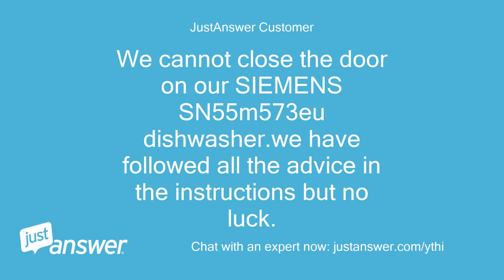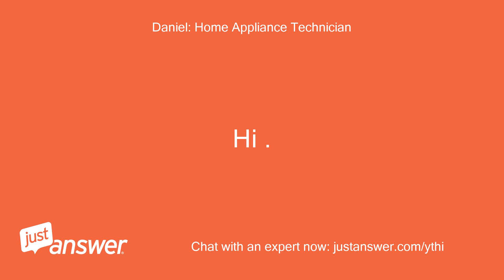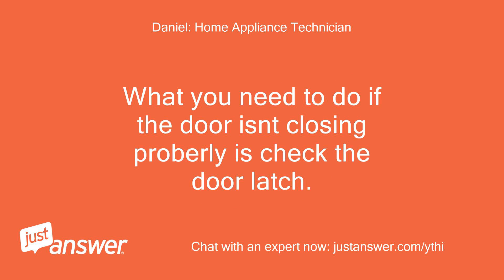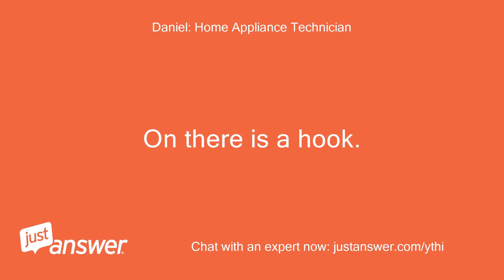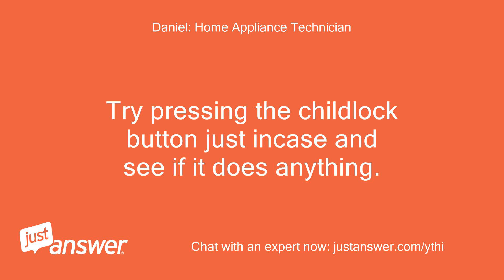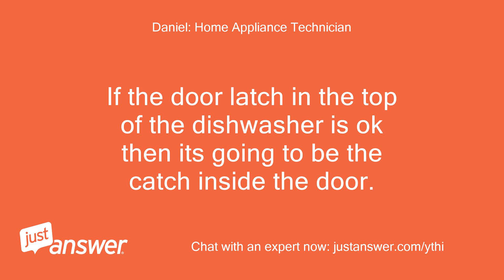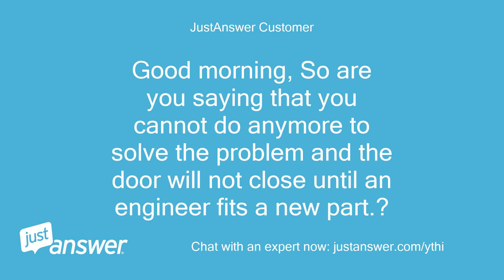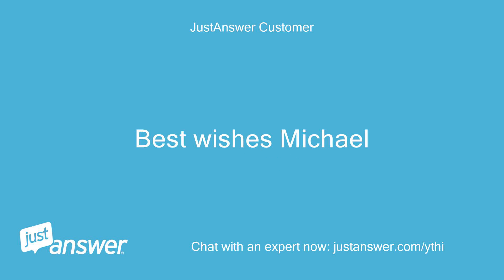We cannot close the door on our SIEMENS SN55m573eu dishwasher.we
JustAnswer Customer: We cannot close the door on our SIEMENS SN55m573eu dishwasher.we have followed all the advice in the instructions but no luck.
JustAnswer Customer: We have removed the racks , pulled at the tongue in the latch and cloed the door VERY hard.
JustAnswer Customer: What can you suggest please.
JustAnswer Customer: Michael
Daniel: Home Appliance Technician: Hi .
Daniel: Home Appliance Technician: Can you double check the model number please as its not comming up.
JustAnswer Customer: Thanks for your reply.
JustAnswer Customer: The model number is XXXXX It is a European model and not sold in UK.
JustAnswer Customer: We bought it in France and live in France.
JustAnswer Customer: Regards.
JustAnswer Customer: Michael
Daniel: Home Appliance Technician: Service site brings up all siemens models from around the world but it isnt finding the model you have posted.
Daniel: Home Appliance Technician: Ive found a SN55M537EU is that yours not a SN55M573EU?
JustAnswer Customer: I have checked carefully both on the invoice and on the side of the dishwasher door.
JustAnswer Customer: It is definitely SN 55 M 537 EU BOUGHT IN FRANCE Let me know if you need further info.
JustAnswer Customer: Michael
Daniel: Home Appliance Technician: Thats fine its the one i found.
Daniel: Home Appliance Technician: You hade the last two numbers of the model number the wrong way round in your first question.
Daniel: Home Appliance Technician: What you need to do if the door isnt closing proberly is check the door latch.
Daniel: Home Appliance Technician: To access this you need to pull the dishwasher out a bit and from there on the top you will see the door latch.
Daniel: Home Appliance Technician: Check this hasnt flipped over.
Daniel: Home Appliance Technician: You will be able to reset it from there if it has.
Daniel: Home Appliance Technician: Then retry the dishwasher and see if the door closes then.
Daniel: Home Appliance Technician: Let me know what happens.
JustAnswer Customer: I can see the latch but don't know what you mean by " flipped over" .
JustAnswer Customer: I can see the tongue moving if I touch it from inside the machine.
JustAnswer Customer: Difficult to explain.
JustAnswer Customer: What now?
Daniel: Home Appliance Technician: Ok so if you have the dishwasher pulled out look at the door latch unit when you close it and the door will push into it.
Daniel: Home Appliance Technician: On there is a hook.
Daniel: Home Appliance Technician: Is this hook catching the door swicth in the door?
JustAnswer Customer: I can see a mechanism moving but it will not engage.
JustAnswer Customer: Could it be anything to do with the child lockI.
Daniel: Home Appliance Technician: Sorry for the delay just had my sunday dinner.
Daniel: Home Appliance Technician: If the childlock is on then you usually get CL on the display.
Daniel: Home Appliance Technician: Do you see this?
Daniel: Home Appliance Technician: Try pressing the childlock button just incase and see if it does anything.
JustAnswer Customer: No CL on display.
JustAnswer Customer: cannot work out how to activate / deactivate child lock.
JustAnswer Customer: there is no specific button.
JustAnswer Customer: hope you enjoyed your dinner.
Daniel: Home Appliance Technician: Haha yep nice roast lamb.
Daniel: Home Appliance Technician: If you look at the row of buttons from left to right its looks like its the 4th button from the left.
Daniel: Home Appliance Technician: It should have a picture of a key under it.
Daniel: Home Appliance Technician: Press and hold that for several seconds and see what happens.
JustAnswer Customer: You are quite right.
JustAnswer Customer: Holding button gives CL on display.
JustAnswer Customer: Door will still not close.
Daniel: Home Appliance Technician: Ok i didnt think this was the child lock.
Daniel: Home Appliance Technician: If the door latch in the top of the dishwasher is ok then its going to be the catch inside the door.
Daniel: Home Appliance Technician: As when you get this fault its either the door latch on top or the catch inside the door thats at fault.
Daniel: Home Appliance Technician: So check that latch on top.
Daniel: Home Appliance Technician: If thats ok then its the catch inside the door that will need to be replaced im afraid.